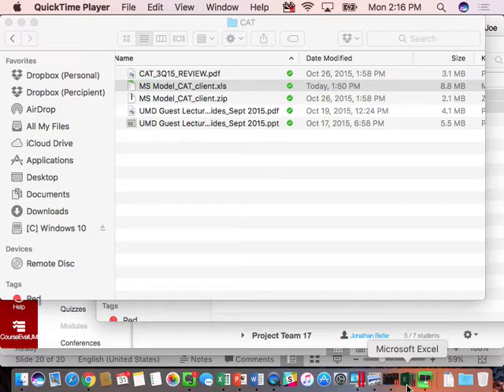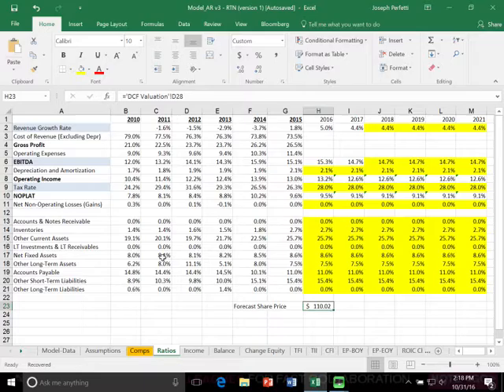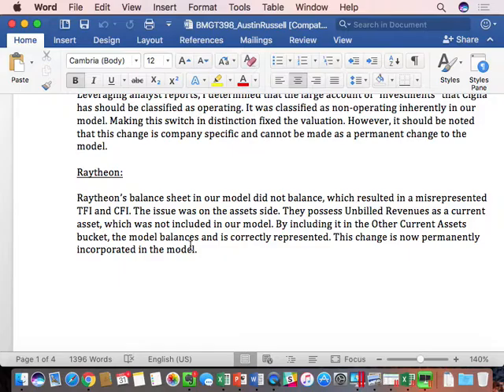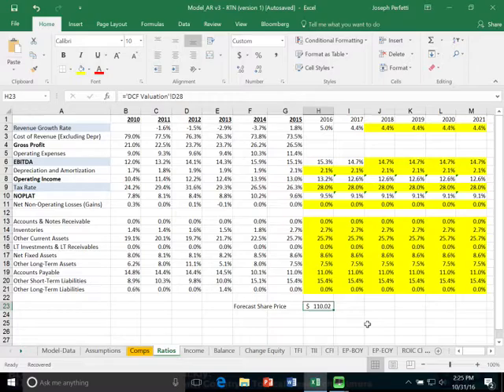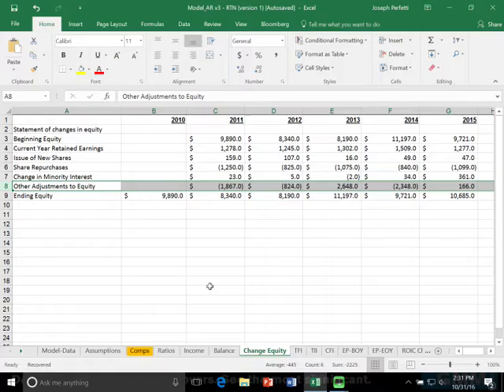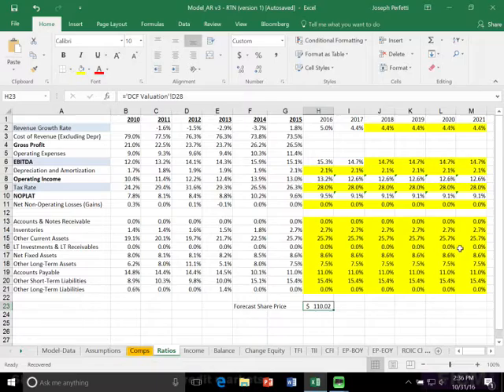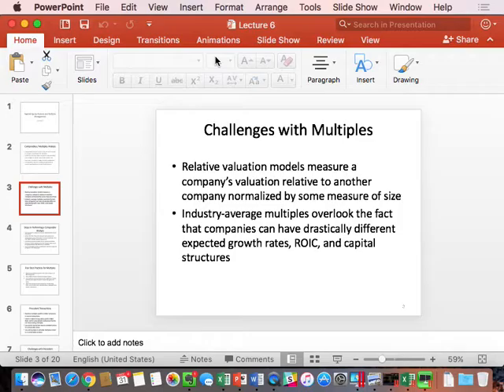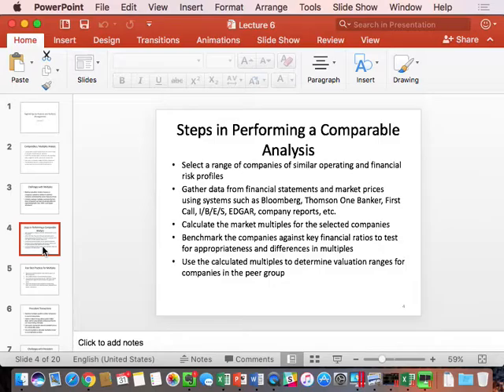BMGT 443 Oct 31 Multiples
Key multiples discussed.  Also discussion of adjustments in CFI to an unbalanced DCF.